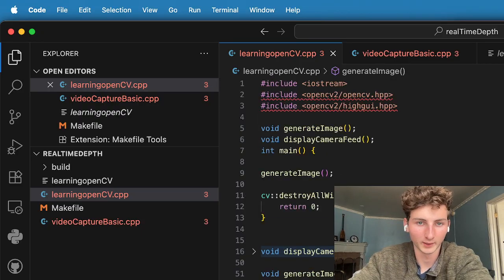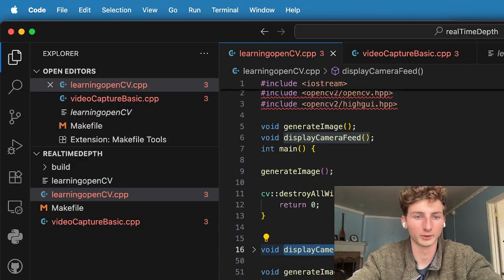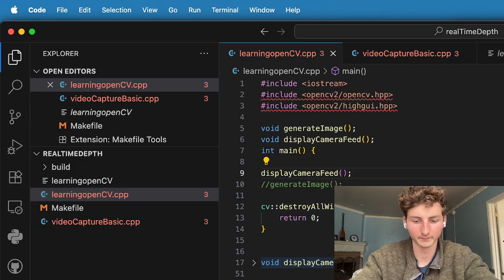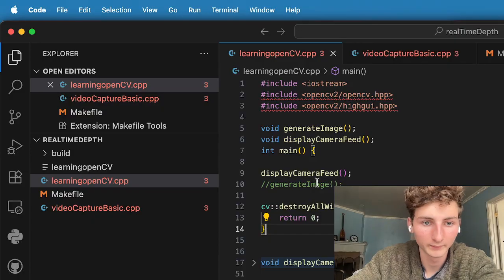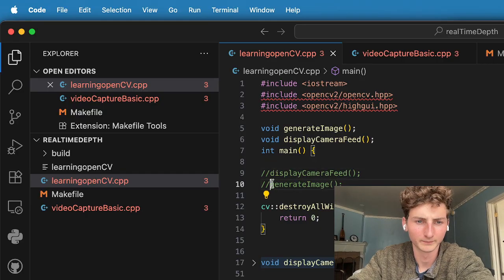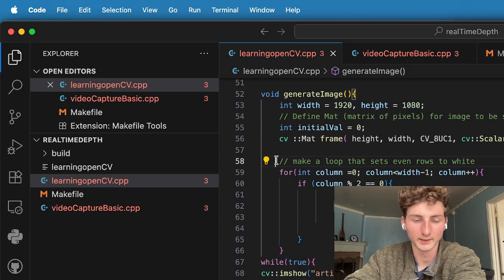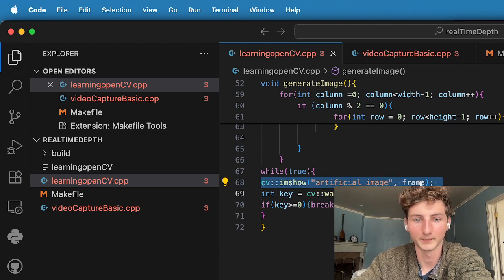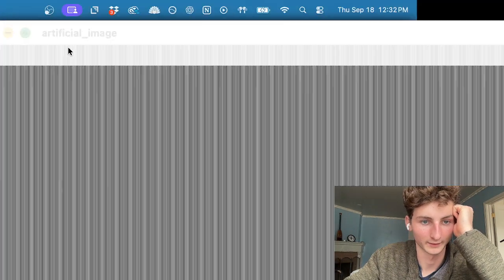Making progress learning openCV in c++ | Sep 18, 2025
This is Daily update #1. To be honest, the quality of this video is awful, however it would be counter of the philosophy of just doing things to spend too much time overthinking it. Will post again tomorrow, figuring out regular template in the meantime.